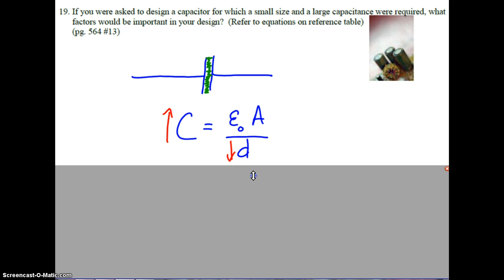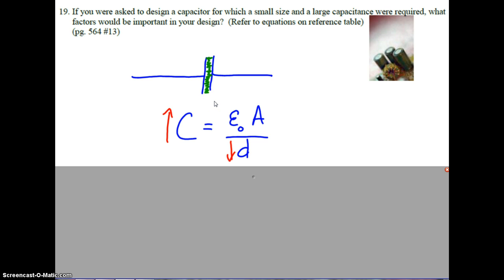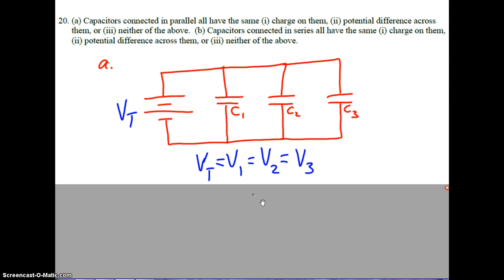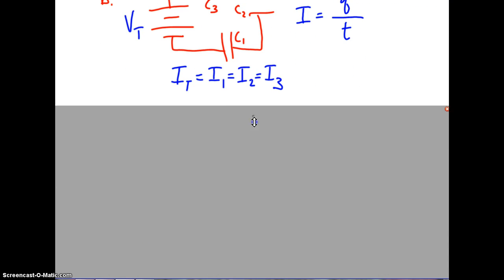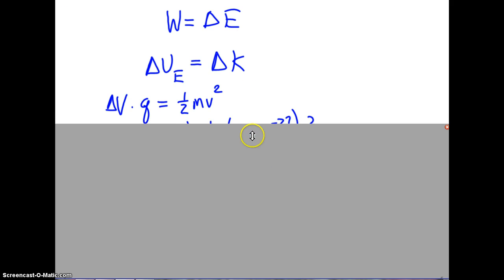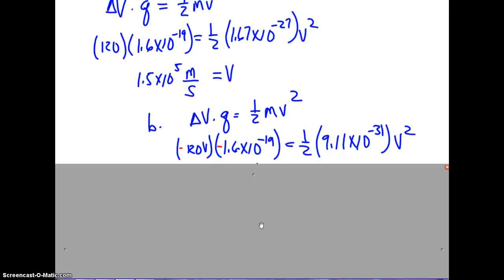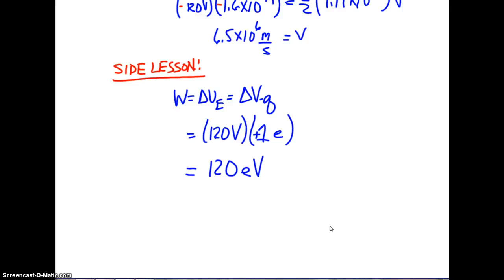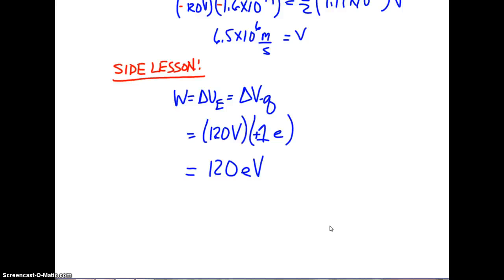Electrostatics Problem Set #19-21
This video discusses the solutions to the Electrostatics Problem Set #19-21 of the College Physics course as taught at Trumansburg High School.